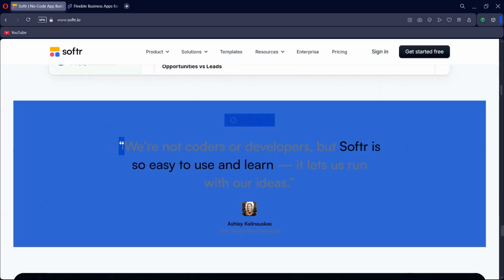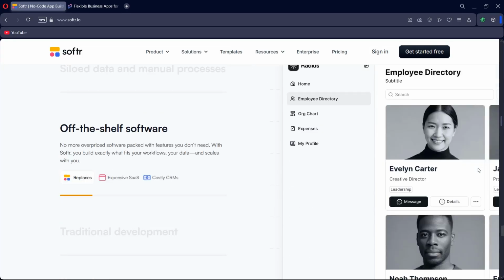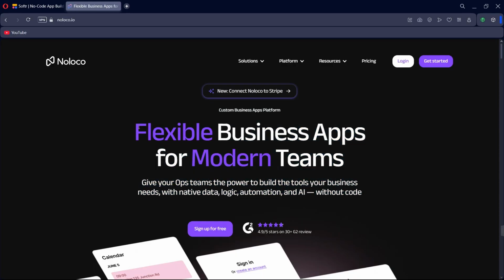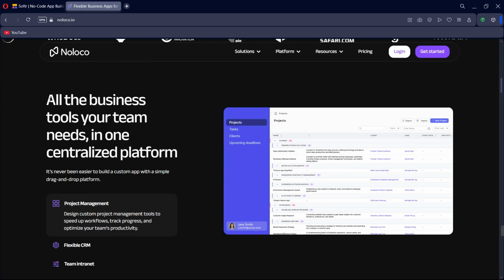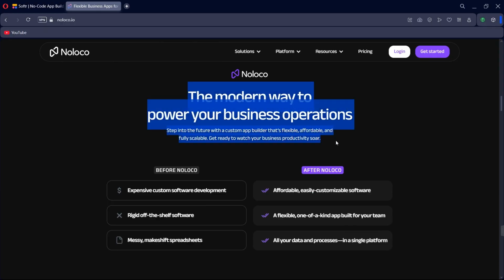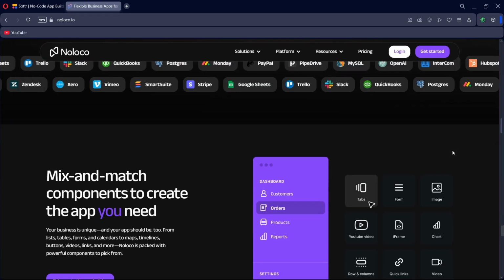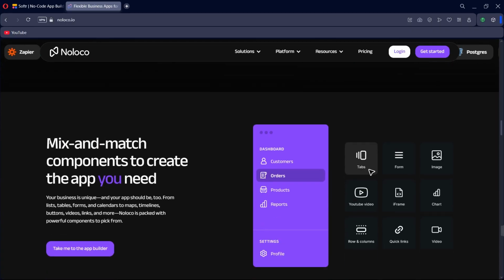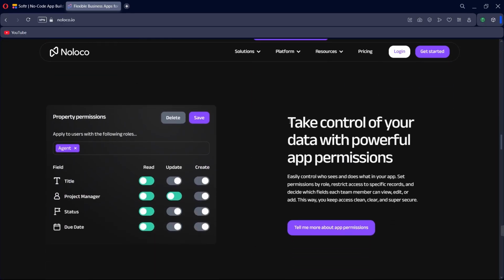Softr vs Noloco | Which One Is Better?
In this video we tell you Softr vs Noloco | Which One Is Better?. So if you watch the whole video you know at the end of the video Softr vs Noloco | Which One Is Better?